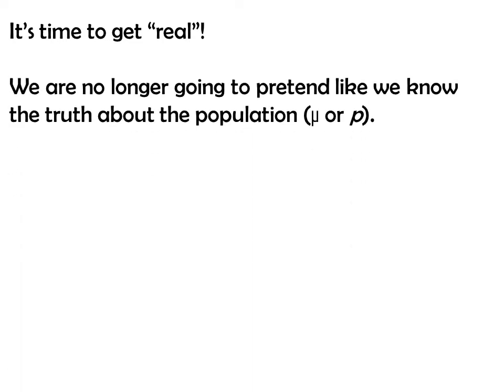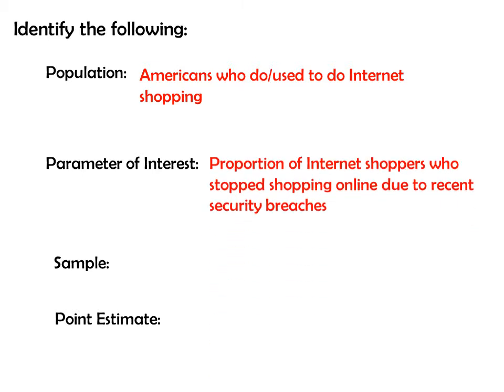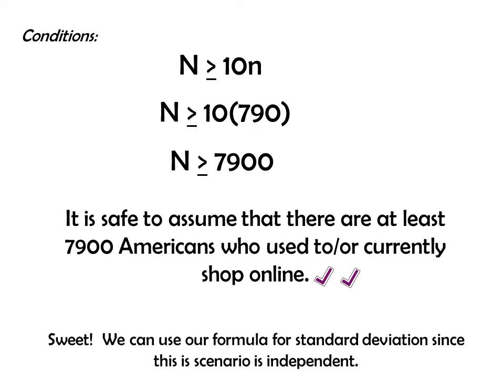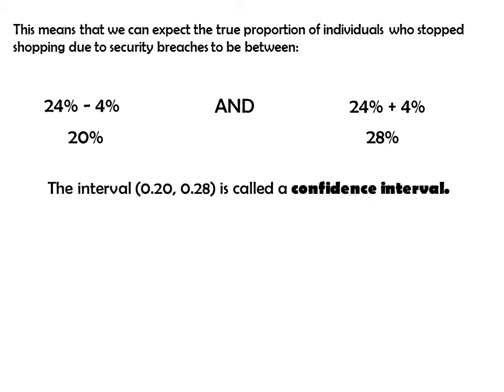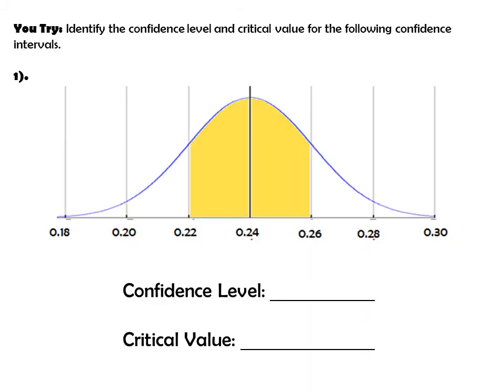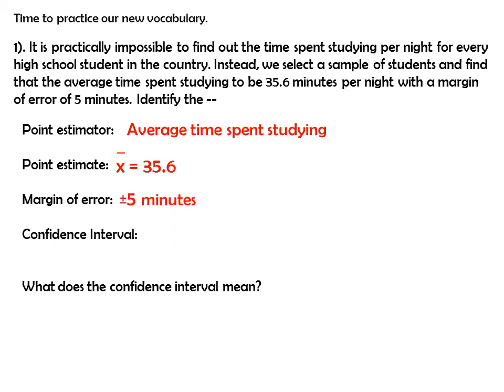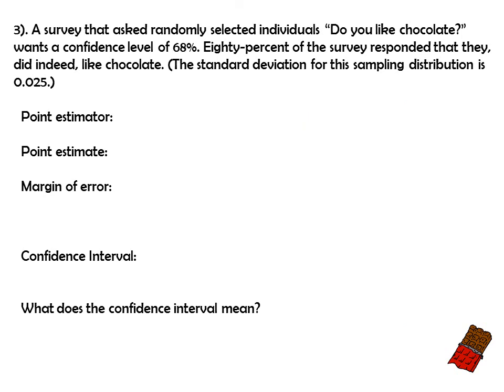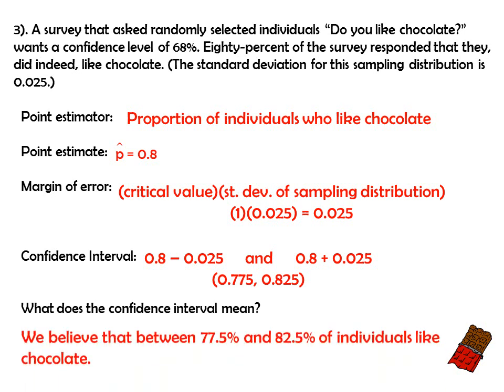Introduction to Confidence Intervals